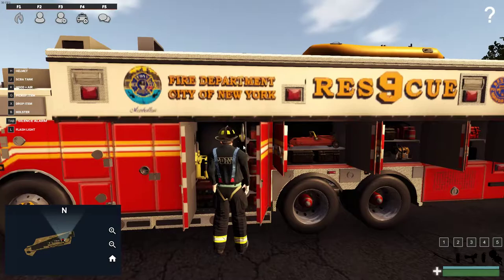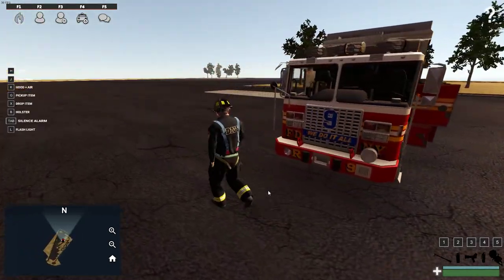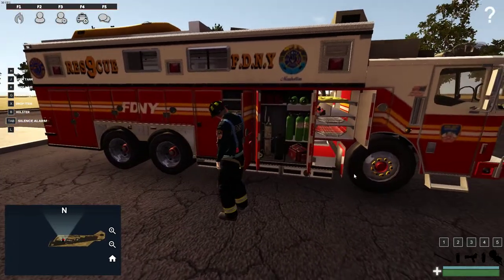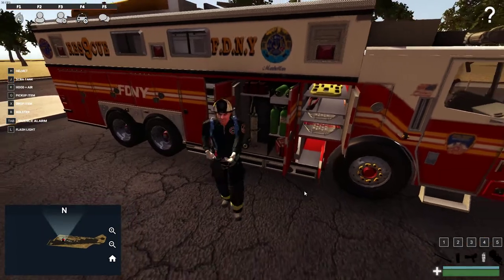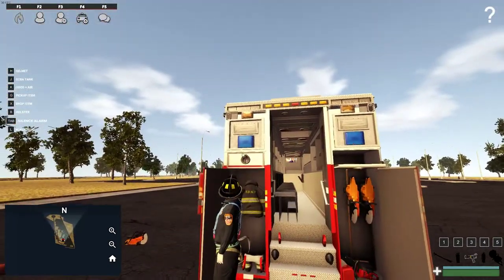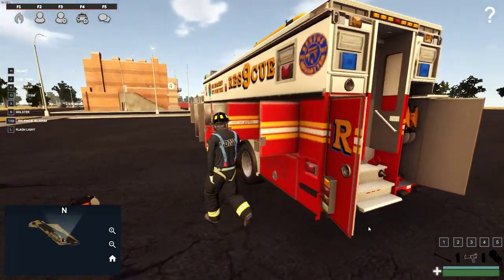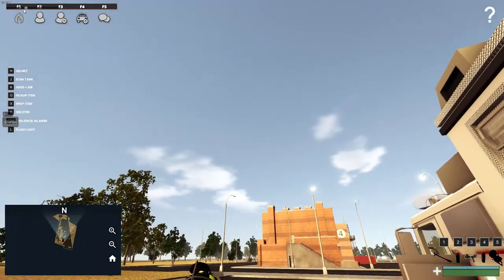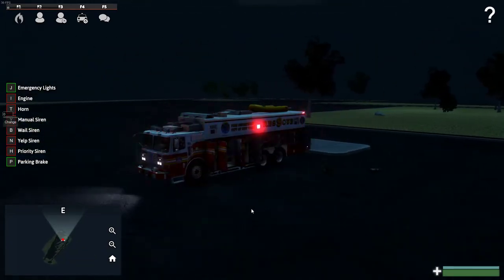EmergeNYC: Day 97! Rescue 9 Walk Around!